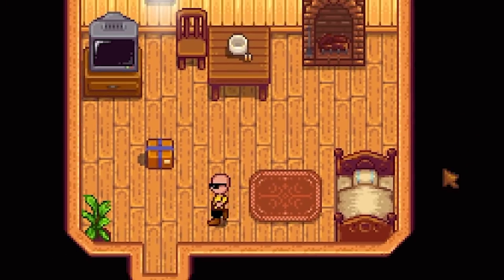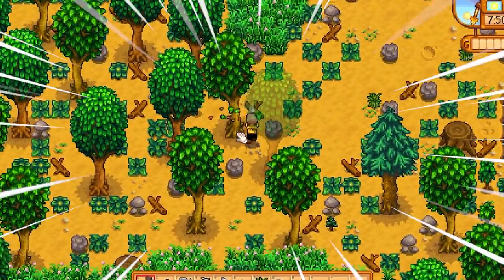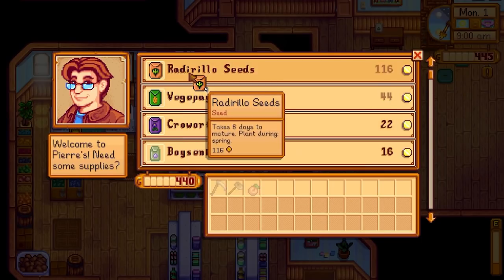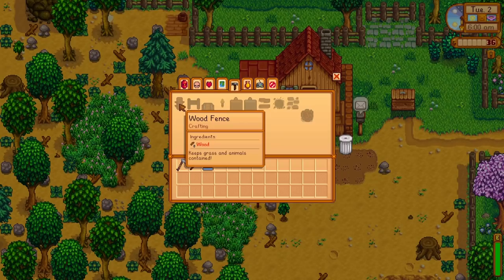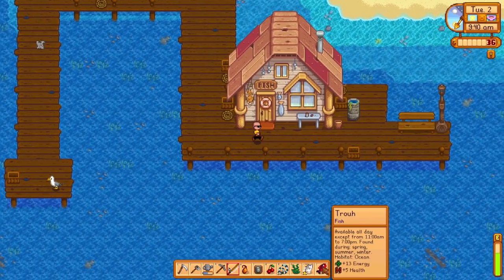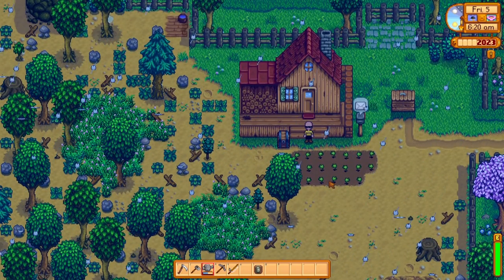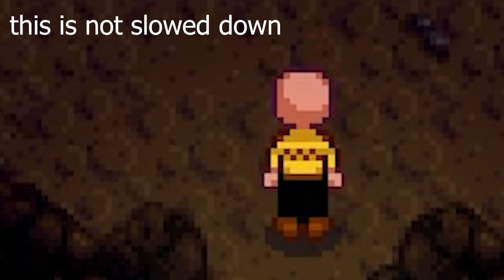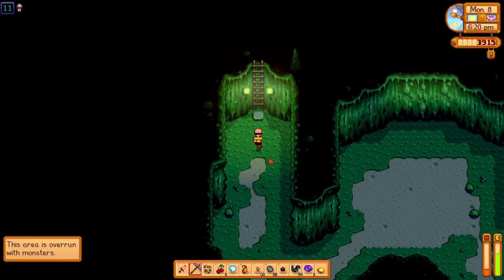Stardew Valley But Everything Is Randomized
IN THIS VIDEO OF STRADEW VALLEY I DOWNLOADED A MOD THAT RANDOMZIED *EVERYTHING* IN THE GAME!?!!!?!?!!

Shout Out to Channel Members:
Farm King - Drake37

Crop Master - Owen, Alexandra

Farmer - Deep Andersson, DarkShadeKnight, GalaxyGhostYT, TheLoneBit, Katherine, Drac Valenine, llemon

Planter - Mr. PenguinPanda, Ghost_crafting Animations, Heather Alegre, ?,